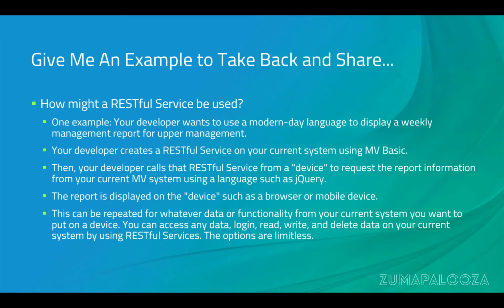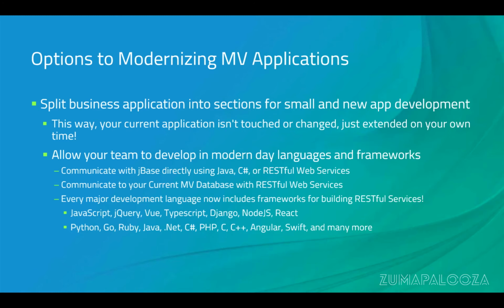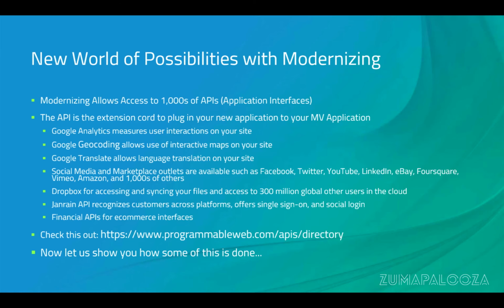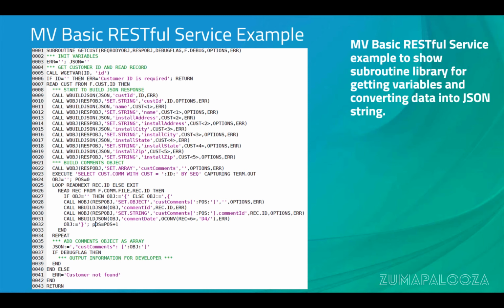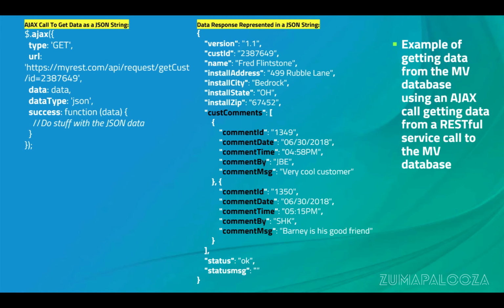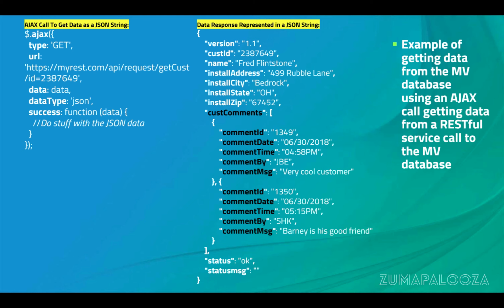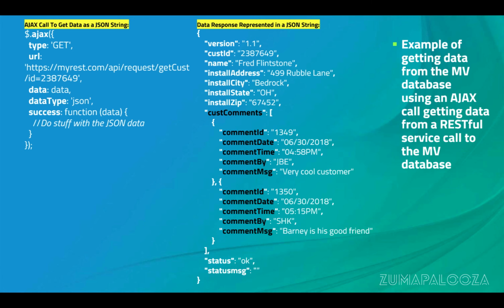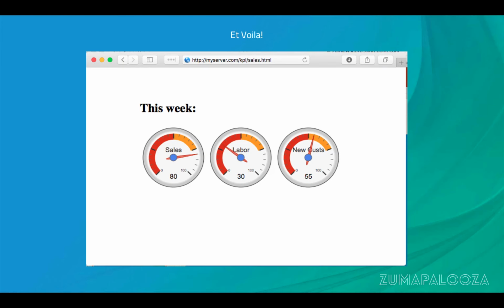Modernizing MultiValue Applications Part 1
Would you like to put a Modern Interface on your MV Application? Stop by to learn how you can design beautiful GUIs for your existing business applications.  We will introduce you to accessing your existing data through Java, .NET, and RESTful web services.